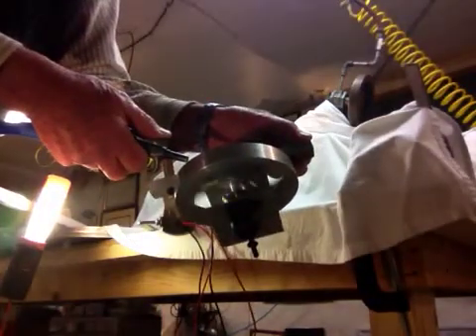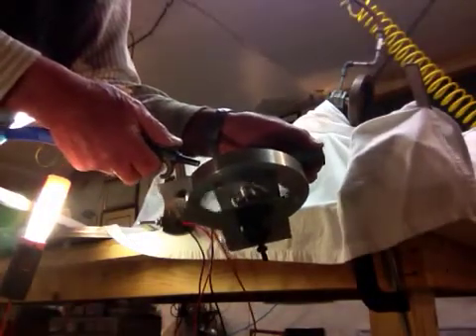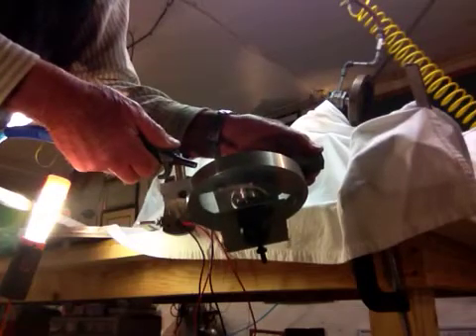Faraday gyro electric power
This experiment determined that Faraday's observation that an amperage would exist between the rim of a spinning wheel and it's i central hub-- .19 amps was measured